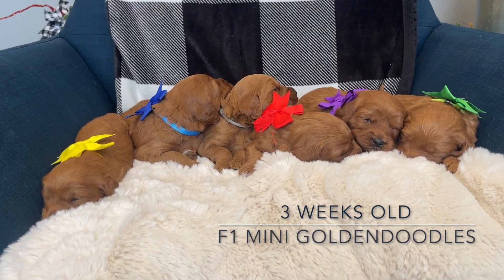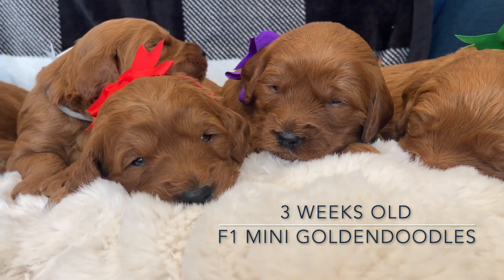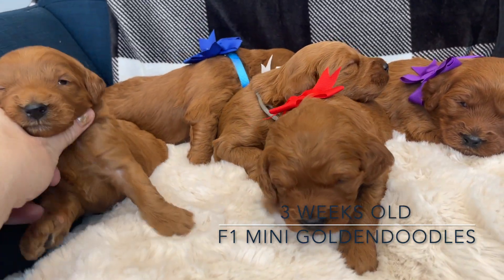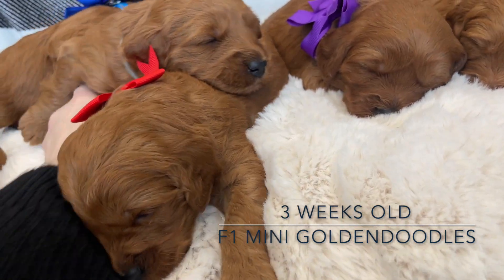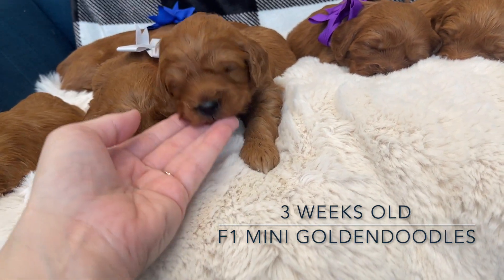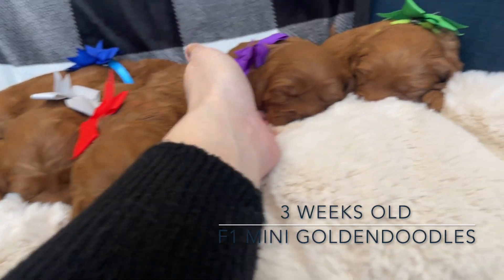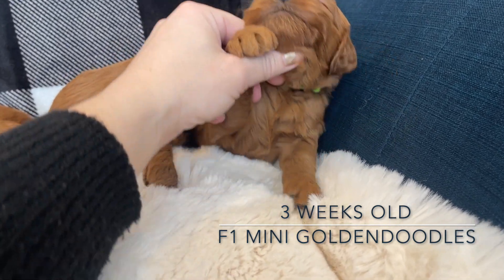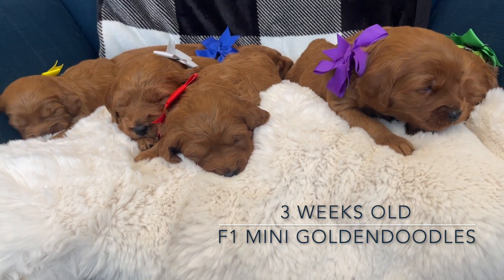F1 Mini Goldendoodles 3 weeks old | Harper's Avengers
Hey Doodle Lovers! These little ones are 3 weeks old! They are F1 Goldendoodles and will be 20-40lbs full grown. They will have wavy coats with that perfect doodle teddy bear face! We are in love!

Interested in one of our puppies?!